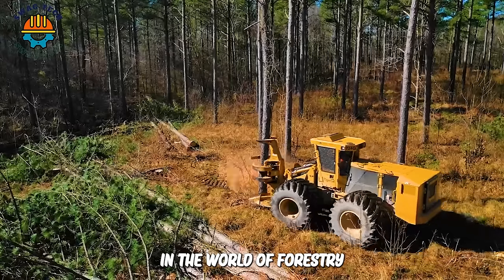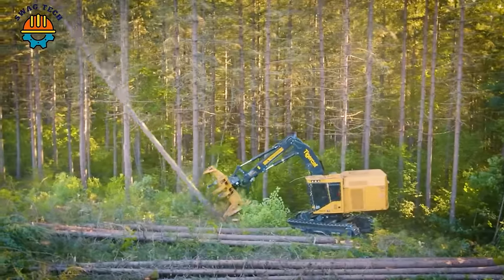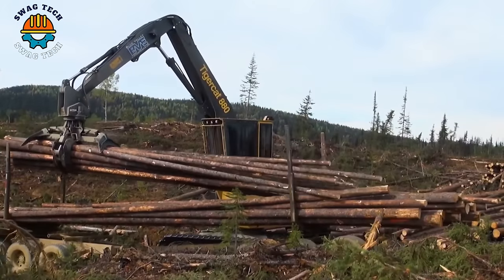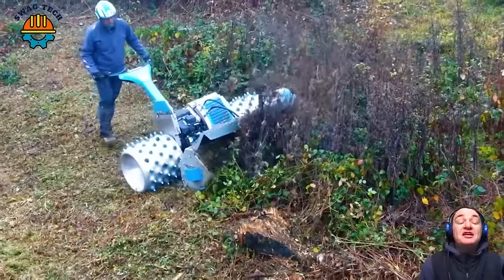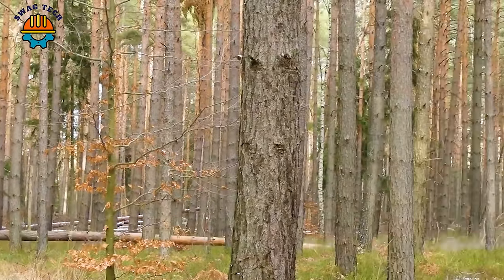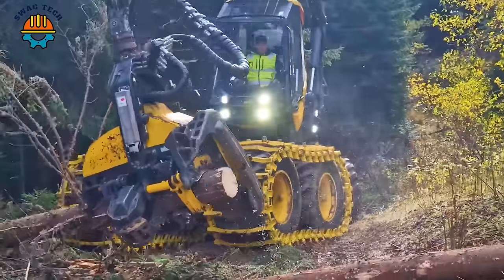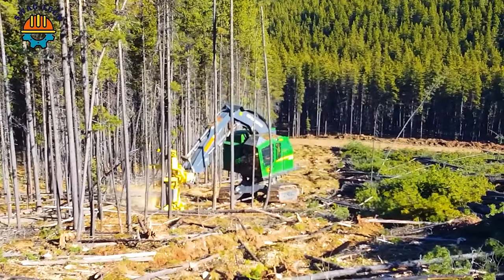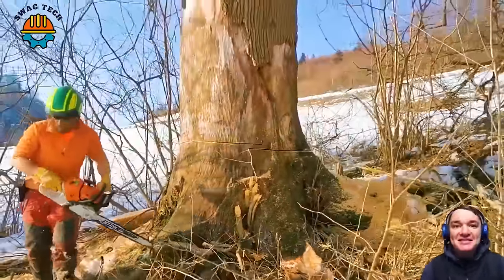100 Amazing Fastest Big Forestry Chainsaw Machines That Are on Another Level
100 Amazing Fastest Big Forestry Chainsaw Machines That Are on Another Level

In the world of forestry, the sight of powerful chainsaw machines evokes a sense of awe and respect. There exist some of the world's largest and fastest chainsaws, which are renowned for their incredible speed and efficiency. These chainsaws are formidable tools capable of swiftly felling even the largest and sturdiest trees with alarming precision. However, despite their remarkable power, these chainsaws are also incredibly dangerous, requiring skilled operators who possess a deep understanding of forestry techniques and safety protocols. The use of these massive chainsaws demands utmost caution, as the slightest error can result in devastating consequences. Yet, in the hands of experienced professionals, these chainsaws are invaluable assets, allowing for the rapid and efficient processing of timber while minimizing the risk to both workers and the surrounding environment. As symbols of both power and peril, these colossal chainsaws underscore the inherent dangers of forestry work while showcasing the incredible skill and expertise of those who wield them.

0:00 - Forestry Chainsaw Machines
9:00 - Wood Chipper Machines
13:26 - Tree Cutting Machines
23:59 - Wood Harvesting Machines